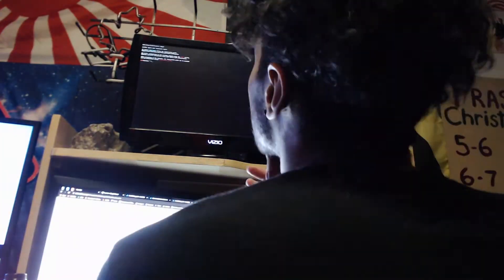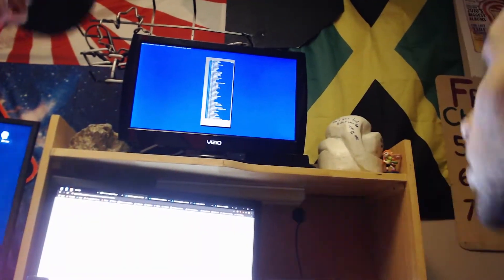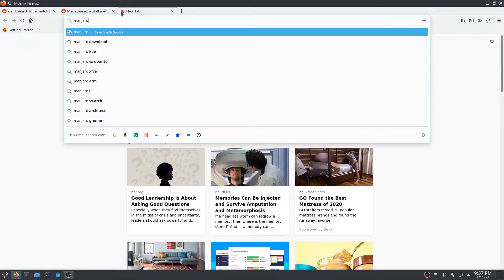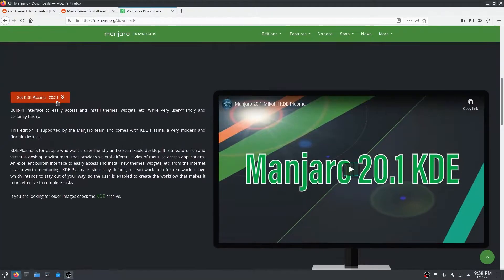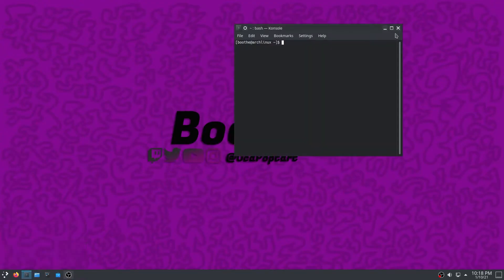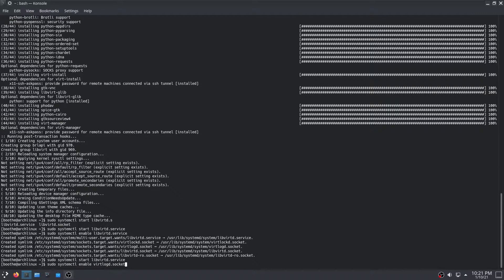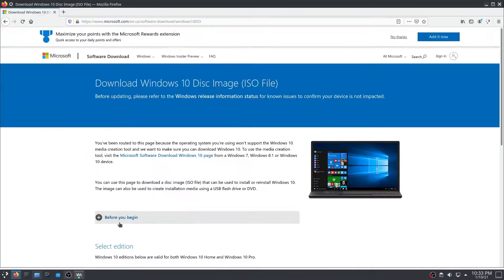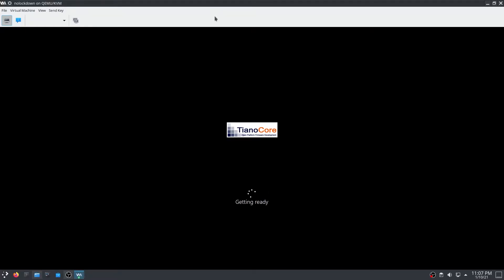Arch Linux VMs are a thing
Congratulations if you are actually reading this you will know that you got conned. That is if you were here to learn how to cheat you are out of luck, but if you just wanted to just watch a video for fun buckle in. Today I decided to install Arch Linux for the first time and record the entire process to see later just how much of a pain it is. It was awful, but on the bright side I learned more. Anyway, I hope you all enjoy the video.

Oh and here are the instructions if you actually want to try this.